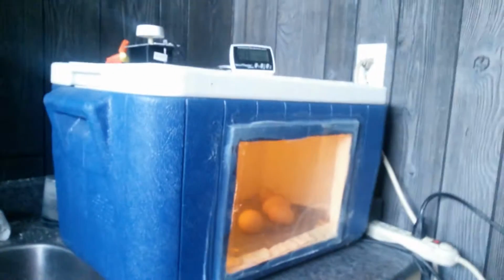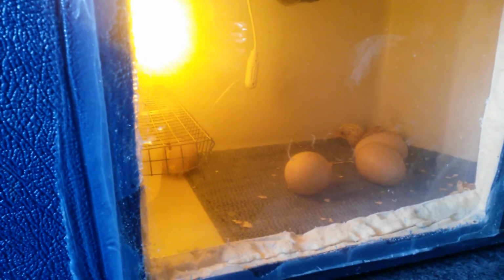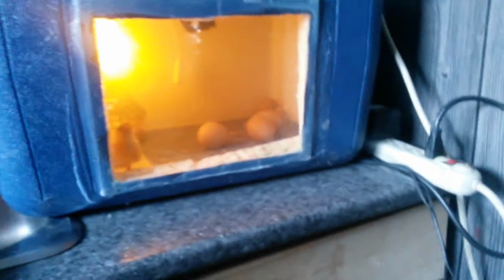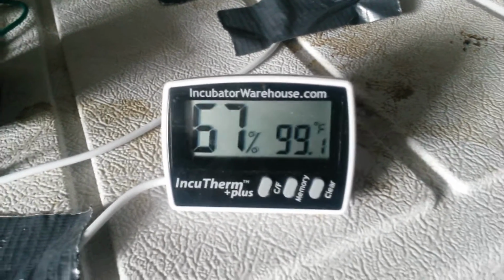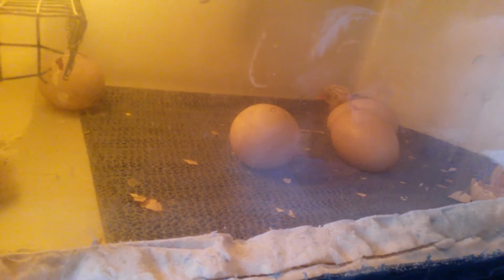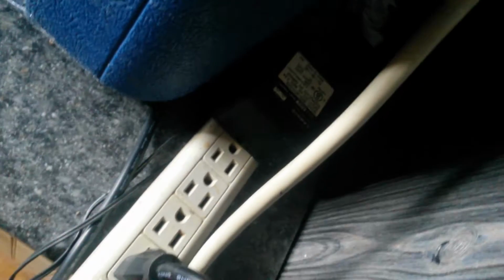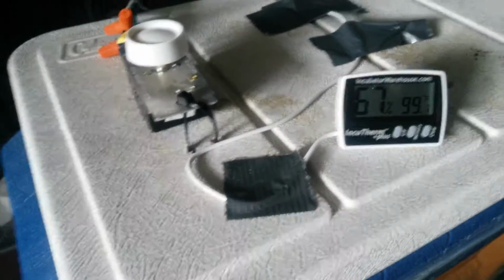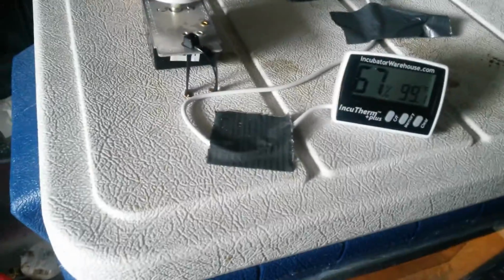Build A Incubator for Under 20 Dollars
In this video I show you can build a incubator for under 10 bucks that will successfully hatch chicks at a high percentage for a fraction of the cost of buying one.

Cooler - $1.00
Light - $2.00
Fan - Salvaged (Can be bought for $2-4.00 in a store or online)
Dimmer - $5.00
Glass - $2.00
Light Housing - $2.00? (Don't remember but it wasn't much)
Zip Ties - .99¢
Silicon - $3.00